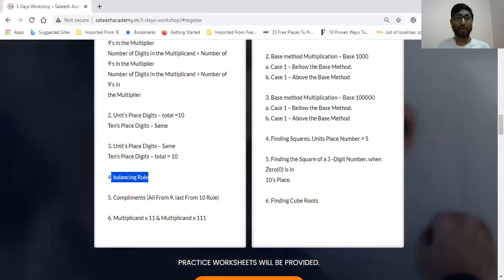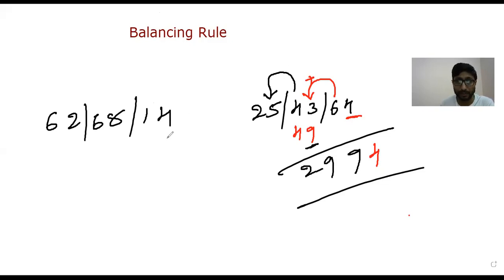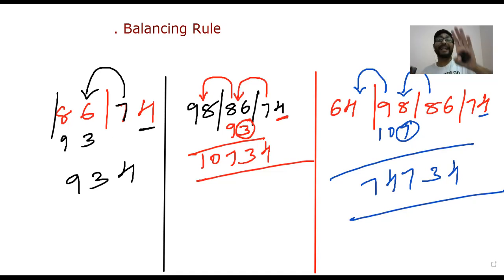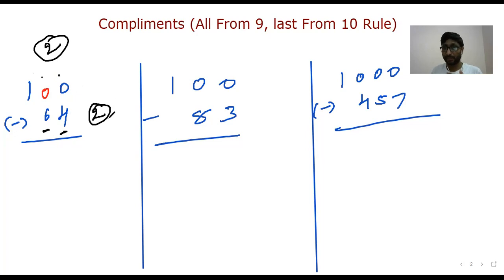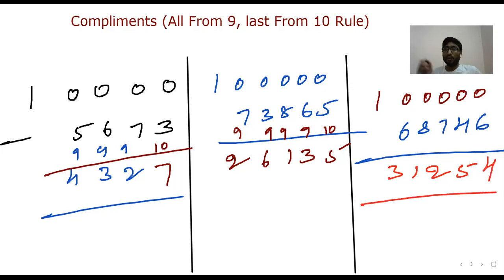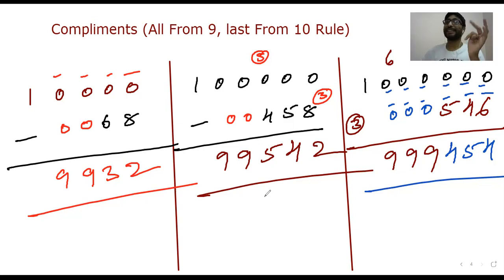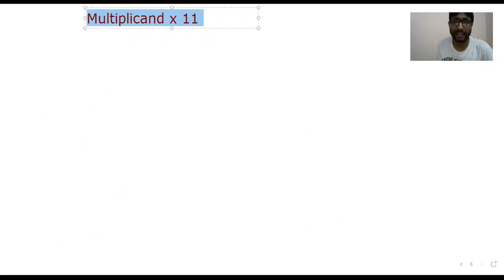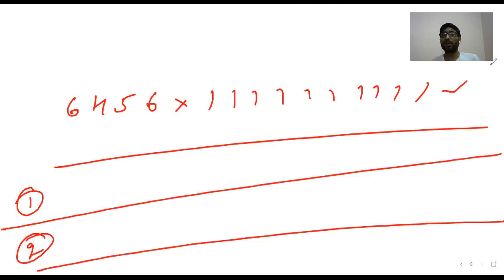Vedic maths subject training Session 2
Here are the Logics :
balancing Rule

Compliments (All From 9, last From 10 Rule)

Multiplicand x 11